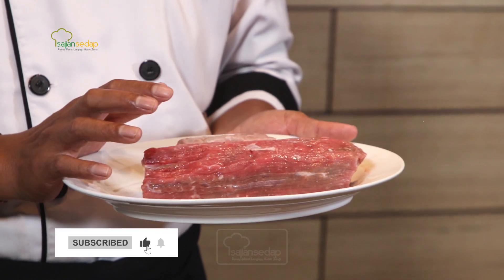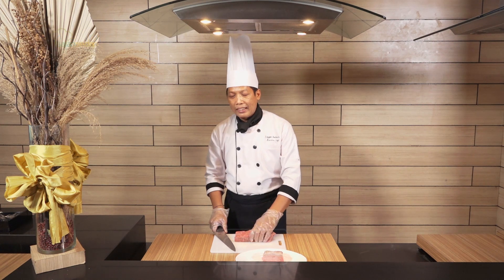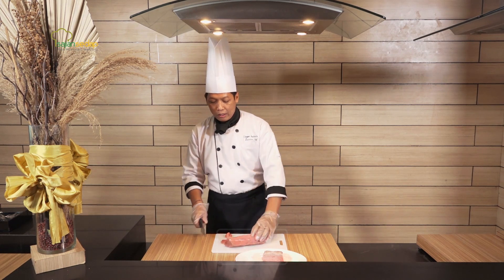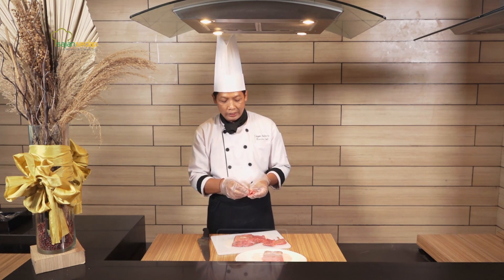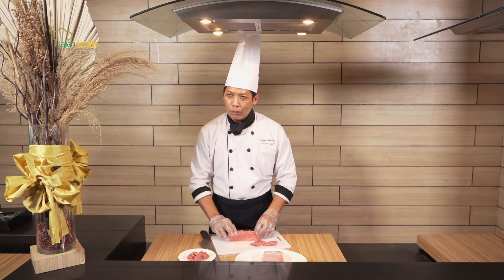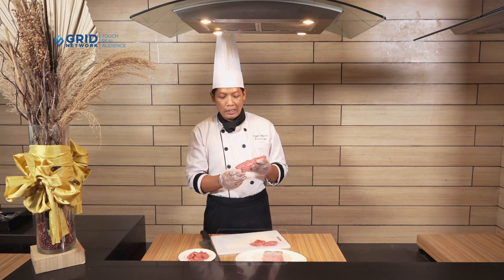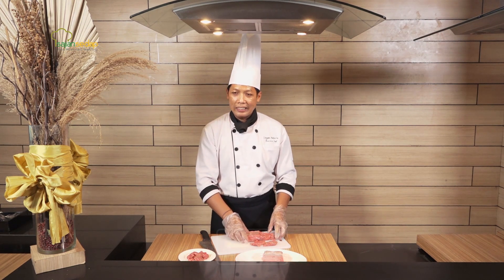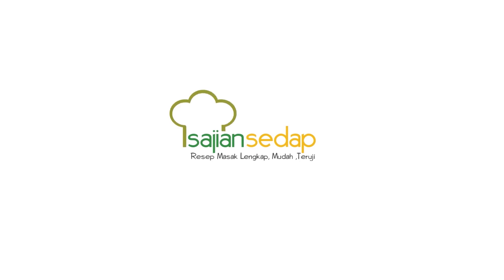Tips Memilih dan Mengolah Daging Sapi Ala Chef Wayan dari Hotel Santika Kelapa Gading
Sebentar lagi Lebaran nih Sase Lovers. Sudah persiapan masak apa nih dari bahan daging? Nah, biar hasil masakan kalain nanti empuk dan enak, kalian perlu mengetahui dulu nih cara memilih daging hingga proses penyimpanannya. Tapi kalian gak perlu khawatir, akrena berikut ini Chef Wayan dari Hotel Santika Kelapa Gading akan memebrikan tips lengkapnya. Yuk, simak!

00:00 - intro
00:55 - cara memilih daging
01:23 - cara memotong daging
03:00 - cara memasak daging
03:47 - cara menyimpan daging
05:02 - cara thawing daging

Yuk, ikutan kursus memasak online Sajian Sedap! Caranya gampang banget, tinggal like Facebook page Sajian Sedap atau follow akun Instagramnya di @sajiansedap. Setiap hari Senin-Jumat akan ada kursus memasak online Sajian Sedap LIVE dengan menu- menu yang menarik. See you, Sase Lovers!

Menyajikan masakan enak dan sehat untuk keluarga tersayang, tersedia pula tips memilih bahan dan trik anti gagal yang pasti berguna. Setiap resep sudah diuji dua kali di dapur kami sehingga semua resep akurat dan dijamin Anda bisa membuatnya dengan hasil yang sama lezatnya.

Sekarang giliran para Sase Lovers untuk mewujudkan cinta kepada keluarga dan orang-orang tersayang lewat masakan lezat yang dibuat sendiri di rumah. Ribuan resep dan tips siap di ujung jari kapan pun dibutuhkan!

Produser: Intan Yusan Septiani
Penulis Naskah: Indri & Ajeng
Peraga: Resi, Indri, Clara, Qorin
Fotografer: Andrian, Osyad, Bram
Videografer: Andrian, Osyad, Bram
Video Editor: Andrian, Osyad, Bram